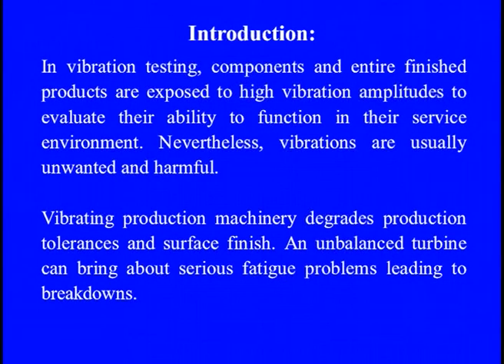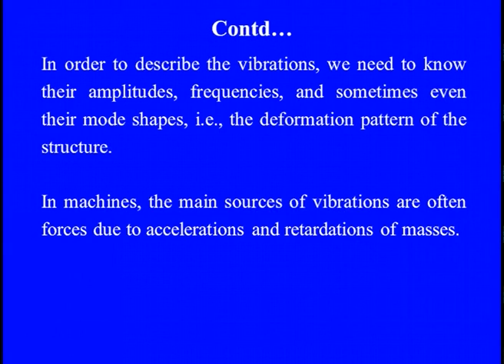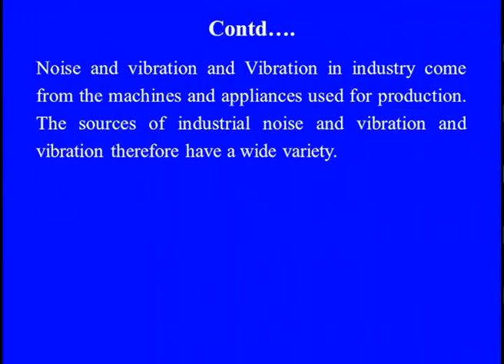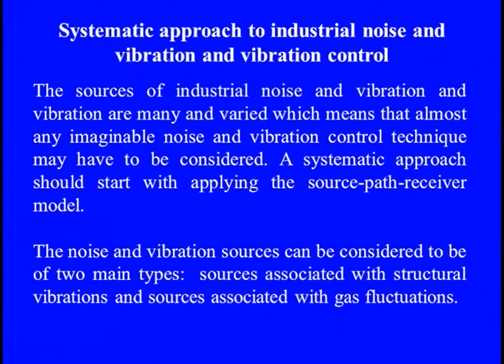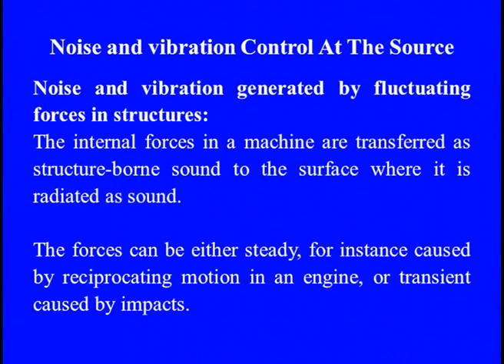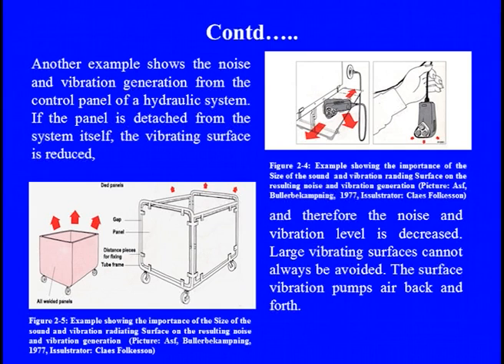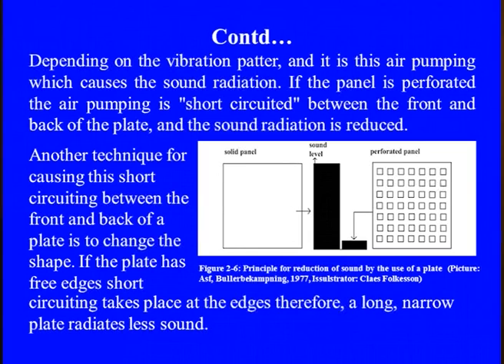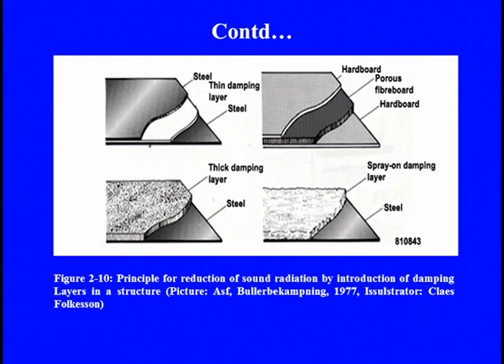Mod-02 Lec-01 Reduction at source-1